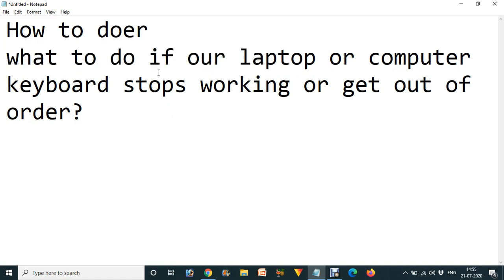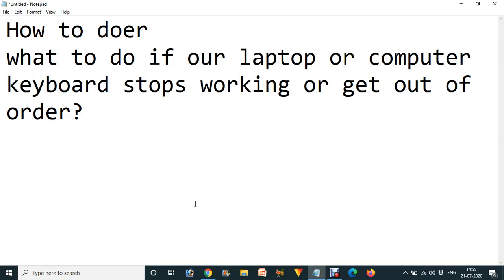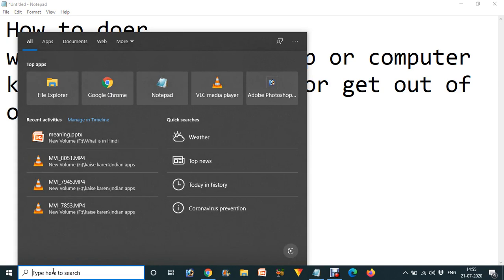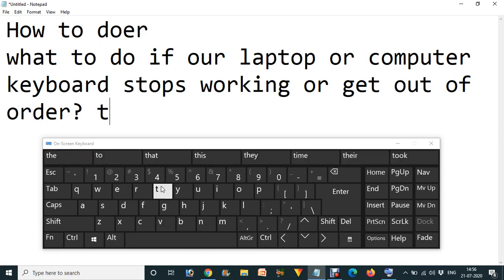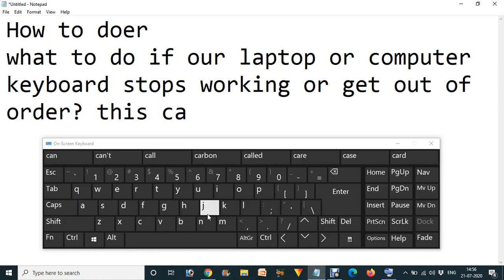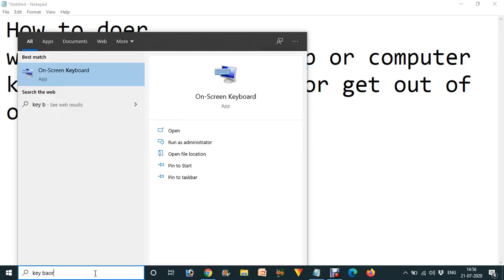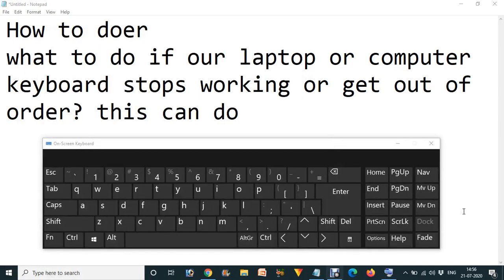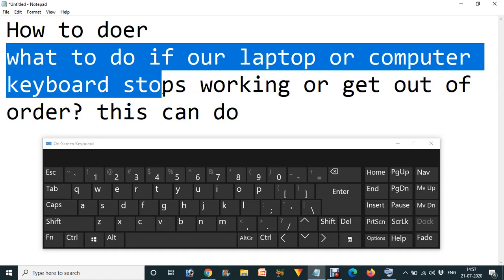What to do if laptop or computer keyboard stops working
Our official website of this youtube channel is which is known as How To Doer - Don't worry about how to do...
why is my laptop keyboard not working
laptop keyboard not working windows 10
laptop keyboard not working properly
laptop keyboard not typing letters
keyboard stopped working windows 10
some keys not working on laptop hp
how to fix keyboard keys not working
laptop keyboard not working hp
laptop keyboard not working windows 7

you may be connected with us at google plus also

Learn every type of how to question with the tutorial provided by how to ans official

Learn about the Internet, Technology, Lifestyle, Fashion, Cooking, Education, Earning, Website, Personality etc. in English and Hindi With 'How to ans' Internet, Technology, Lifestyle, Fashion, Cooking, Education, Earning, Website, Personality tutorials in Hindi and English. Learn with 'How to ans Videos in Hindi/Urdu and English. A great plateform of learning very eaisy...